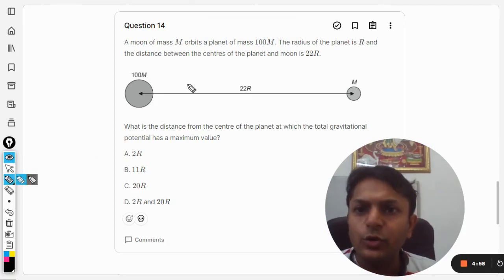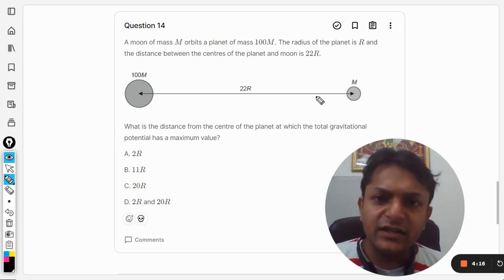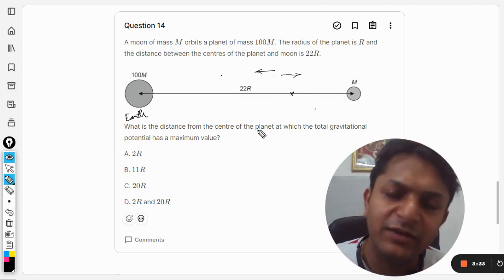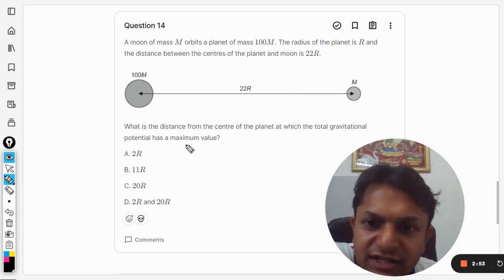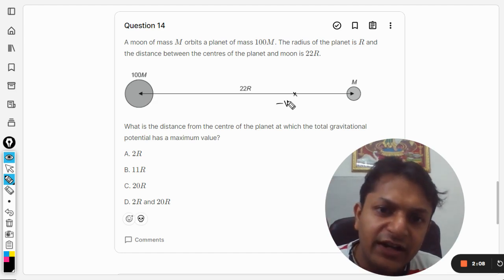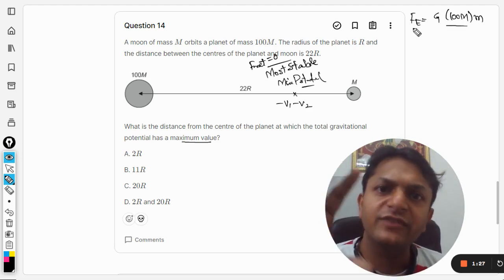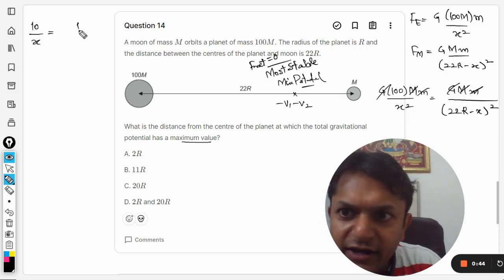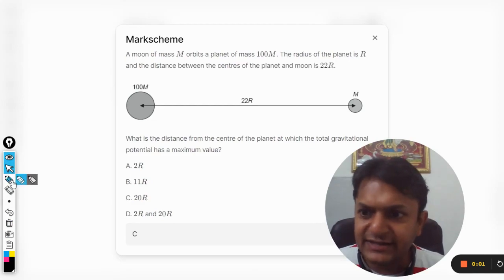A moon of mass M orbits a planet of mass 100M. The radius of the planet is R and the distance betwee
A moon of mass M orbits a planet of mass 100M. The radius of the planet is R and the distance between the centres of the planet and moon is 22R.Moon Orbiting PlanetWhat is the distance from the centre of the planet at which the total gravitational potential has a maximum value?